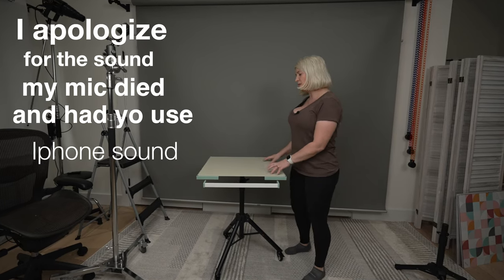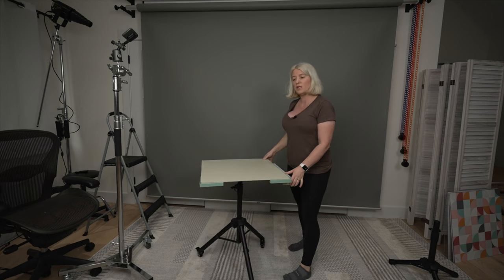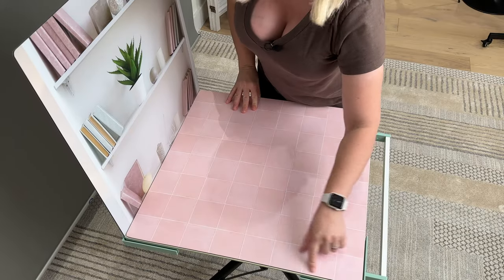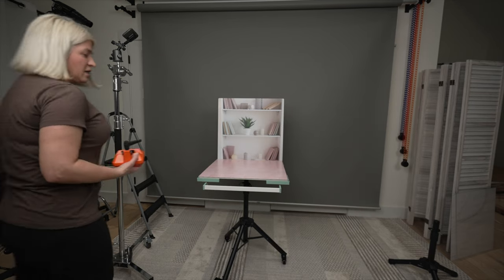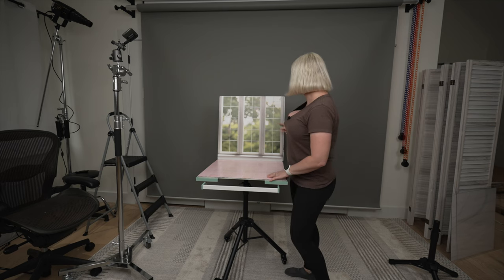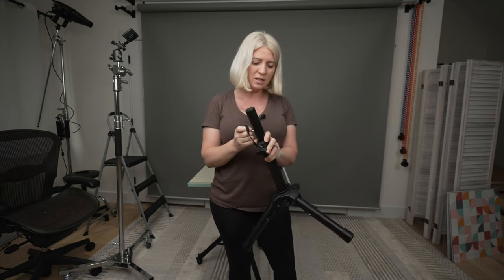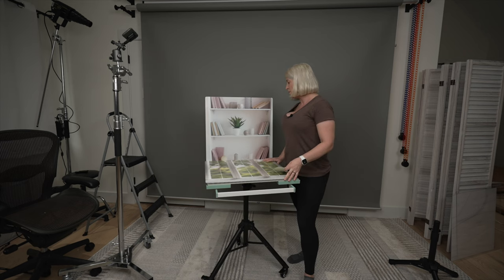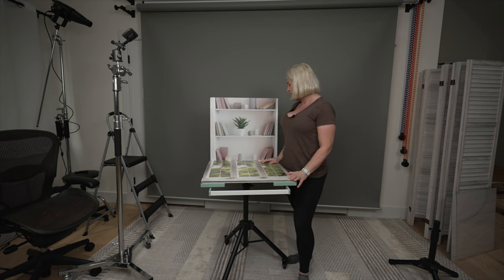Best table for PRODUCT PHOTOGRAPHY.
In this video I am going to show you the best and most versatile table for product photography. A good photo starts with a good foundation table. This is my favorite table when it comes to product photography. This is a review of Replica Surfaces Studio